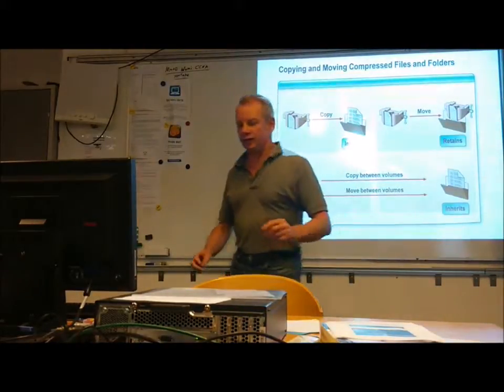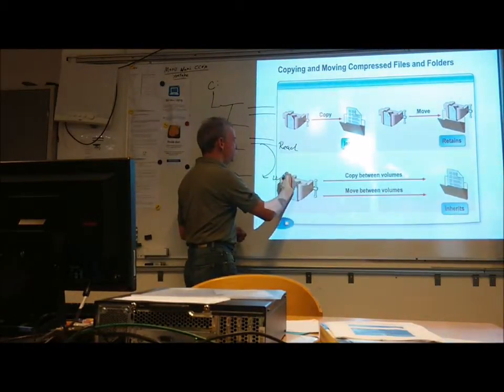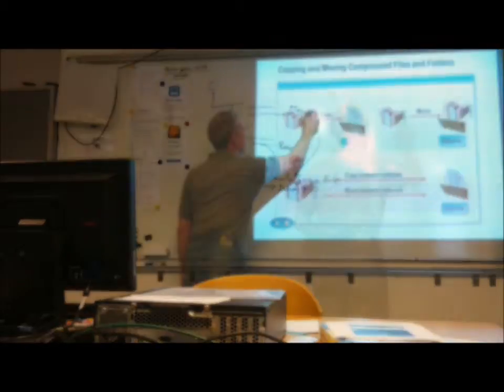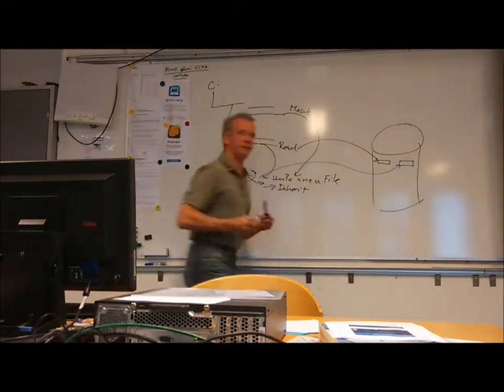OS: FileSystems Part 2 of 2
Here Bent goes into further detail on folder inheritance and
more.